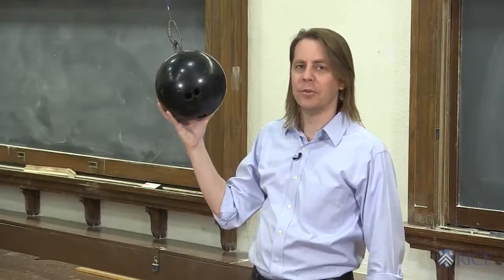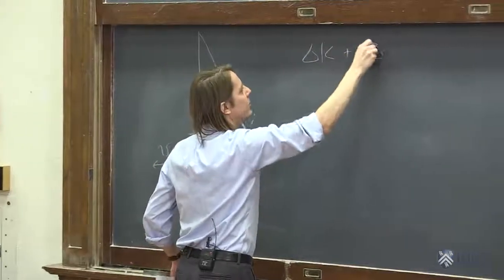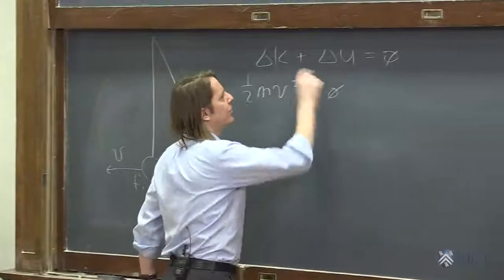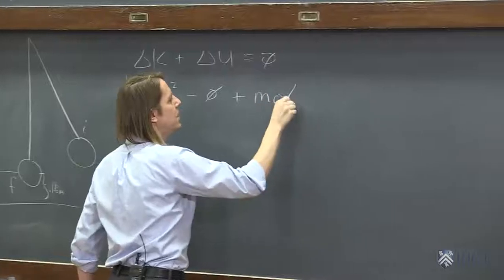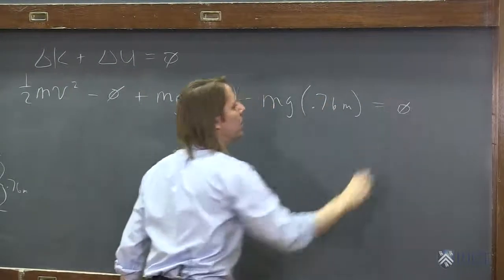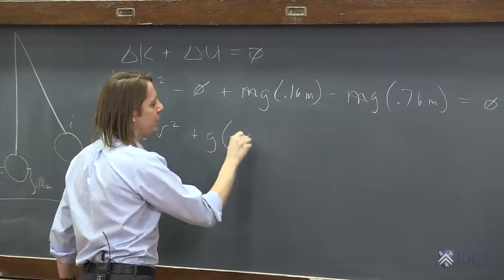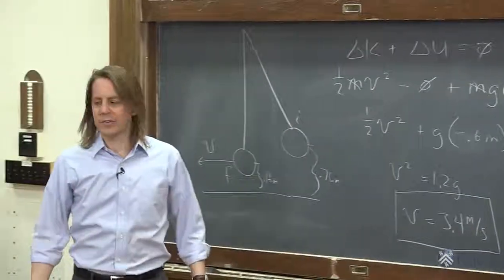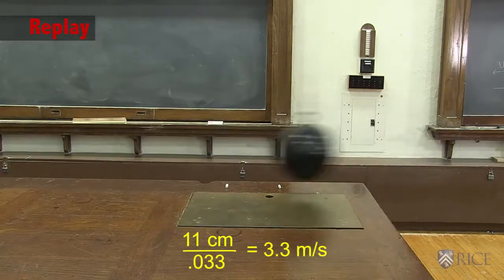Energy 11 - Conservation of Mechanical Energy II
Demonstration of the conservation of mechanical energy with a swinging bowling ball.